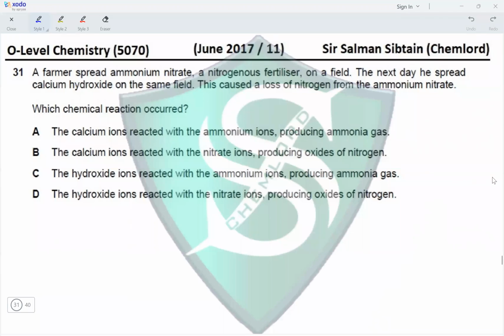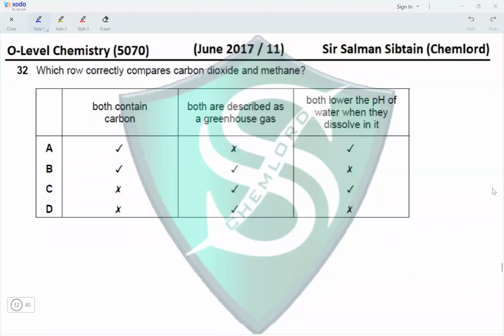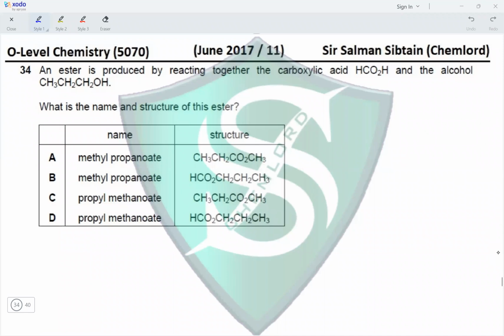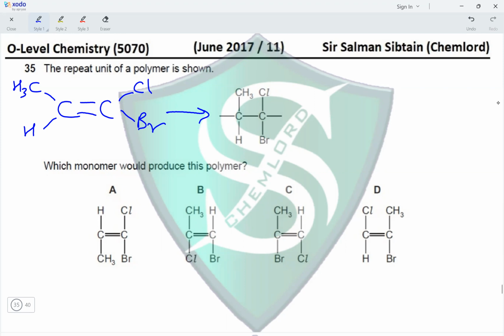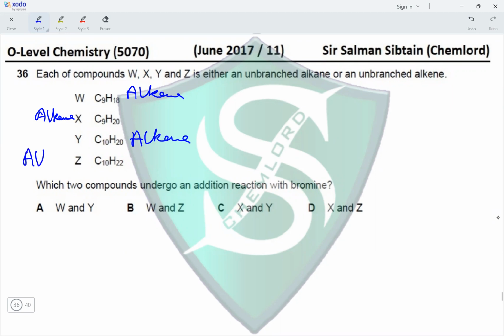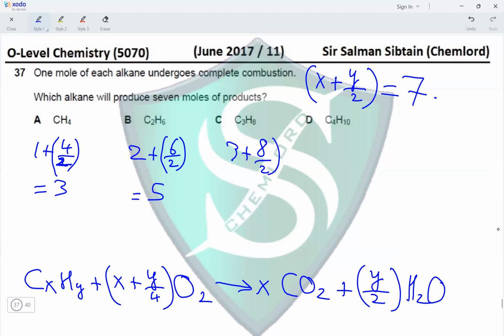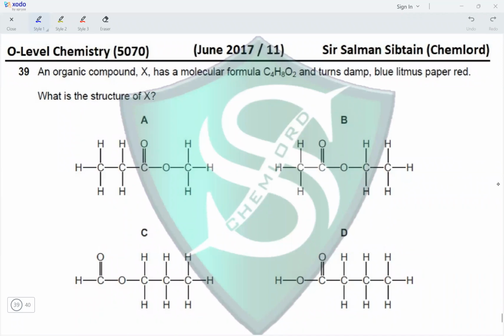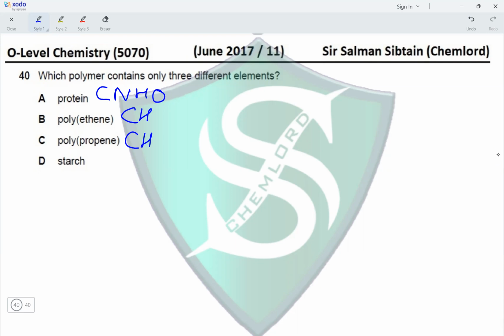(O-Level Chemistry) - 5070 - Paper 11 - June 2017 - (Part 4 of 4)